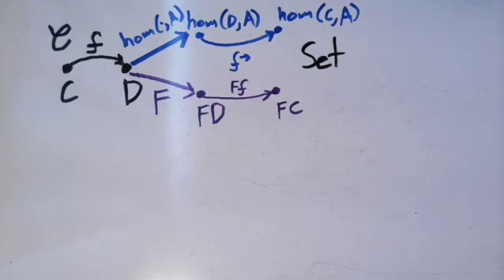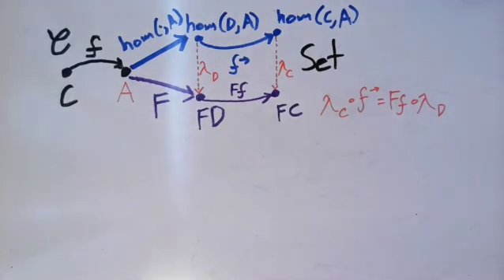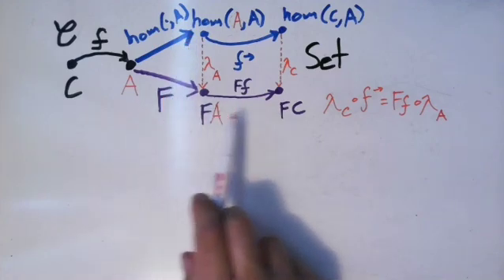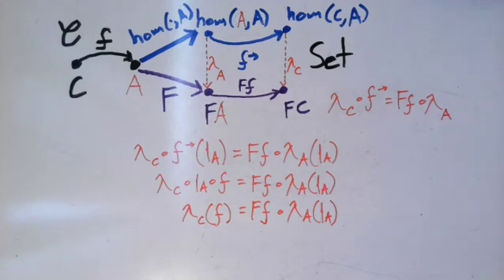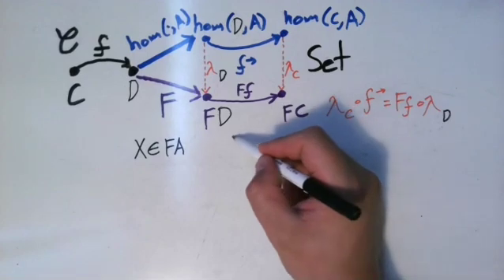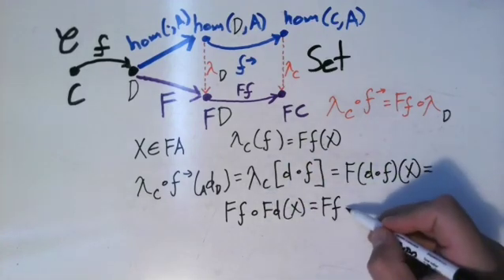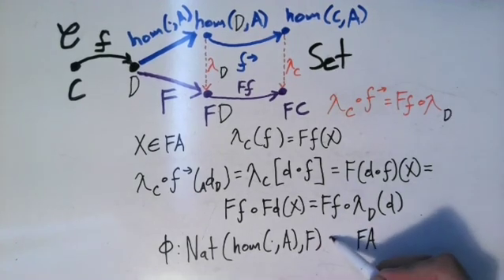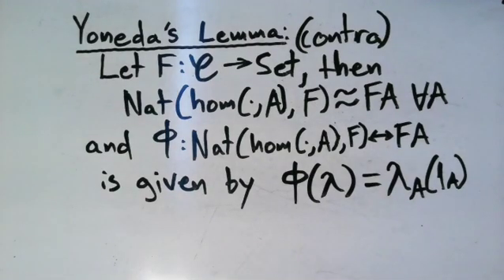Yoneda's Lemma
Proof of the Contravariant Version of Yoneda's Lemma.

CORRECTION: In the formula that I write at the 8:00 minute mark to define the natural transformation in general (in black directly below the diagram) I unfortunately reused the name f for the morphism in that formula, which no longer makes sense when f goes from C to D.

I should have used a different letter for the formula defining the natural transformation, maybe lambda_c(a)=Fa o X instead, as that formula is only correct (and only makes sense) for a morphism going from C into A, not one going from C into D.

Thankfully this does not affect the correctness of the proof, since in the next few lines when we apply that formula, we apply it to lambda_c(d o f) where d o f does go from C into A, as required.